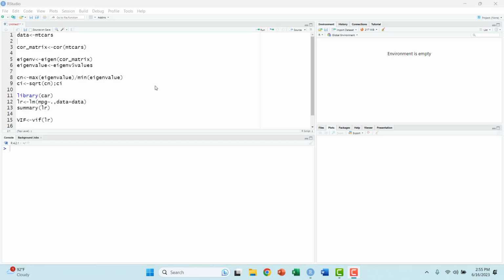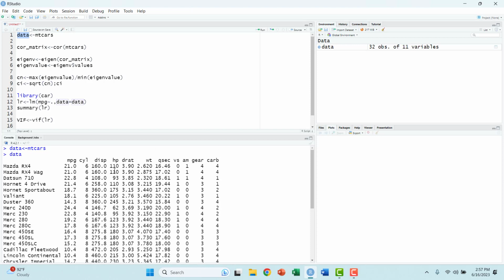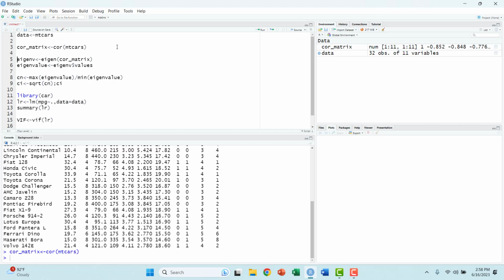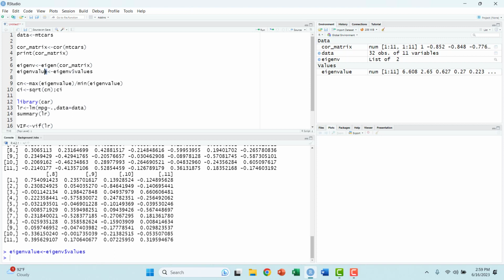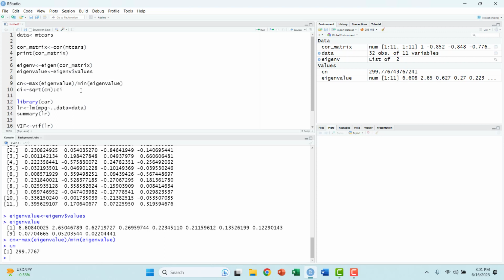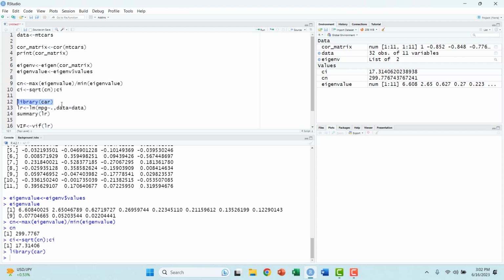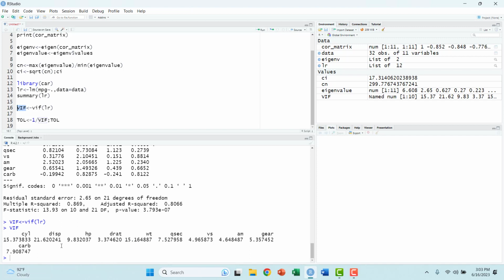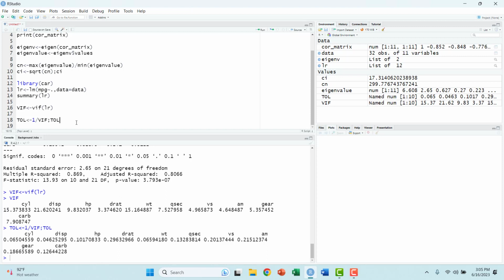Multicollinearity Detection and its Interpretation in R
Multicollinearity is the existence of strong correlations between two or more predictor variables in a multiple regression model. When a researcher or analyst tries to figure out how each independent variable might be utilized to predict or comprehend the dependent variable in a statistical model, multicollinearity can result in skewed or misleading results.

Different methods of detecting multicollinearity
1. High R^2 but few significant t ratios
2. High pairwise correlations among the predictors
3. Determination of partial correlations
4. Auxiliary regressions
5. Eigen value and condition index
6. Tolerance and Variance Inflation Factor (VIF)